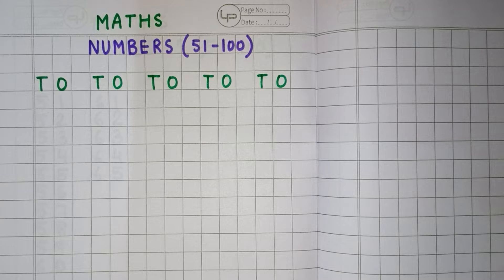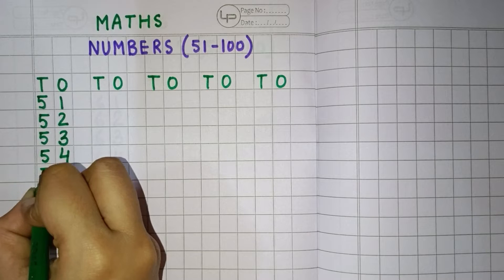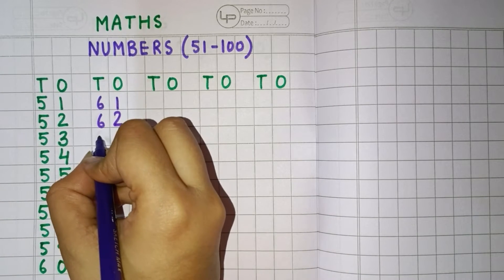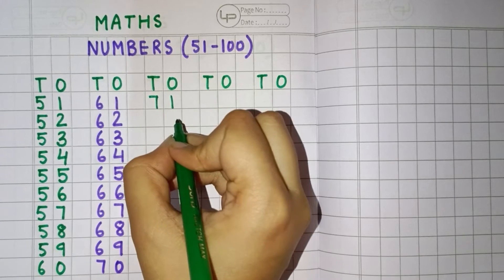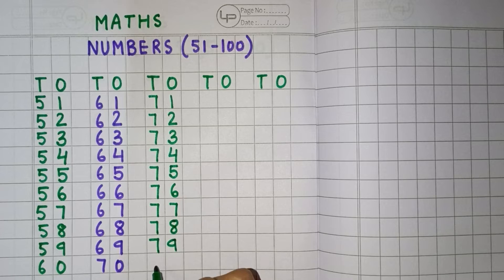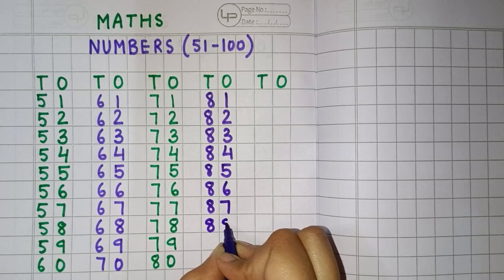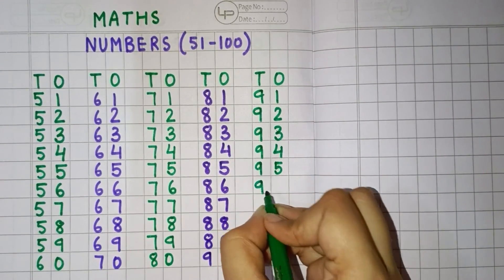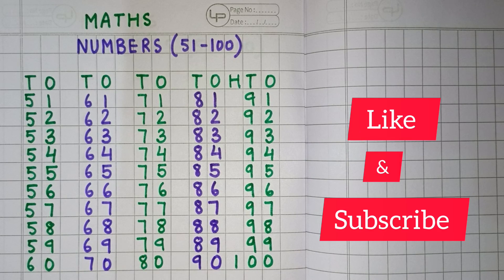Write Numbers from 51-100 | Number counting from 51 to 100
number counting for kids 51 to 100
number counting

How to write numbers 1-10 in maths notebook | How to write numbers 1-10 | write numbers 12345.